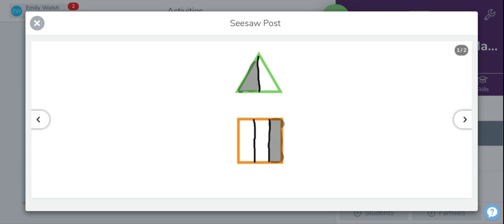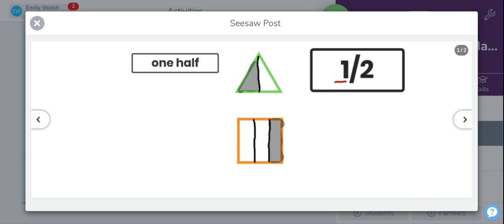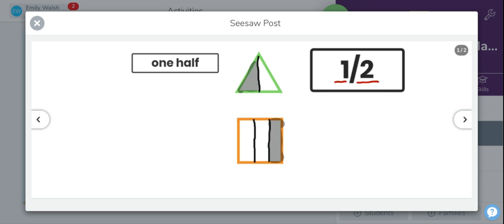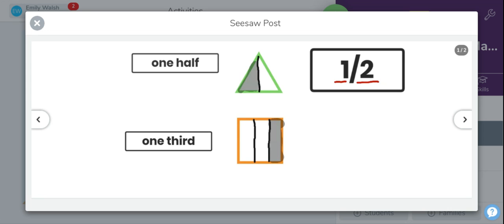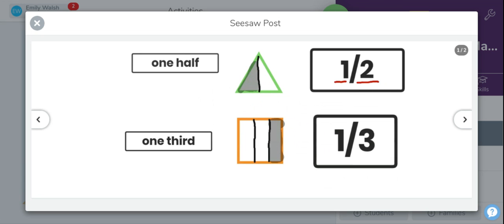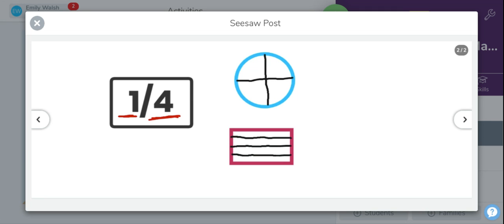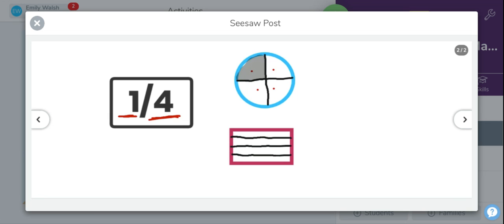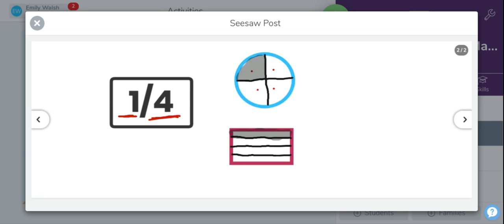Writing and Reading Fractions